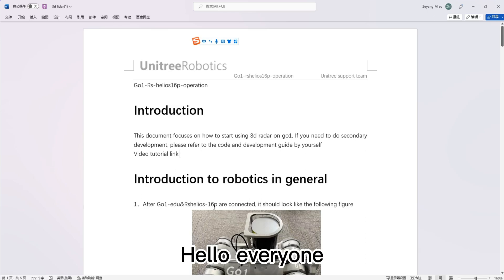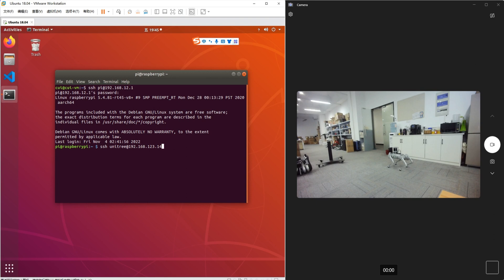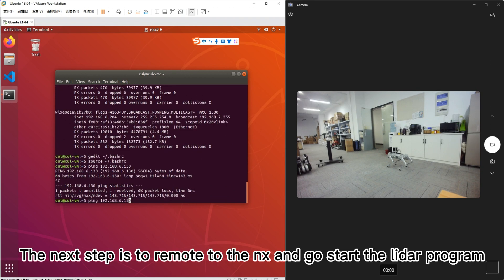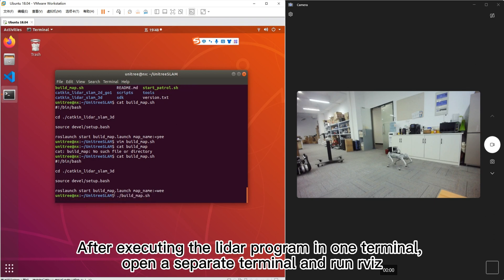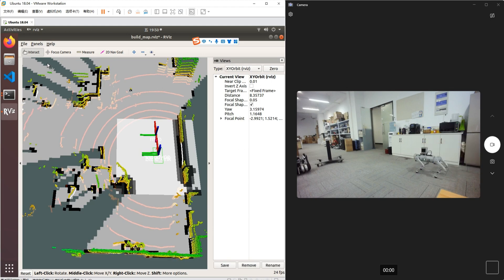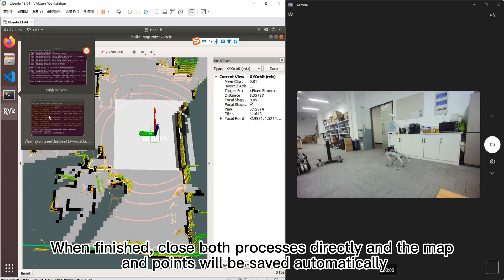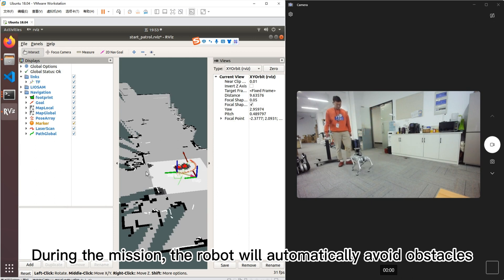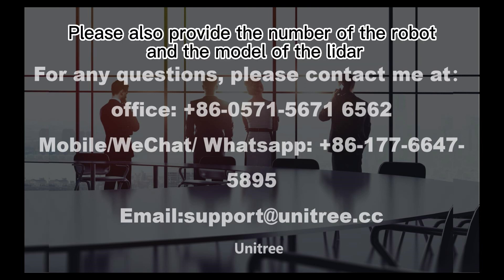Go1-3d-rshelios16p-operation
Mainly introduce the remote use of go1's 3d lidar